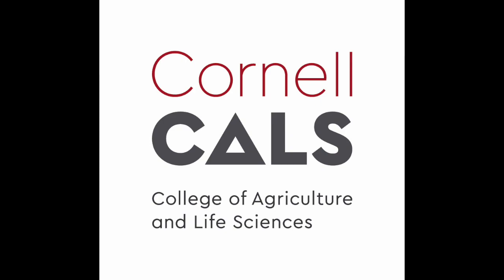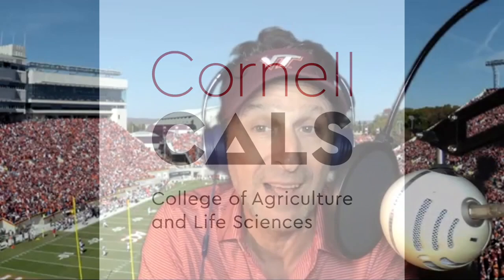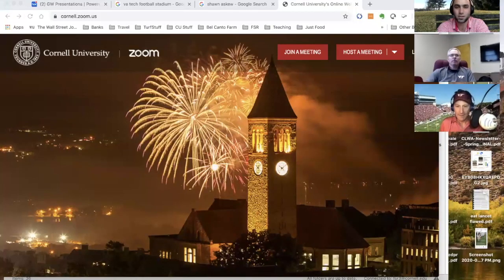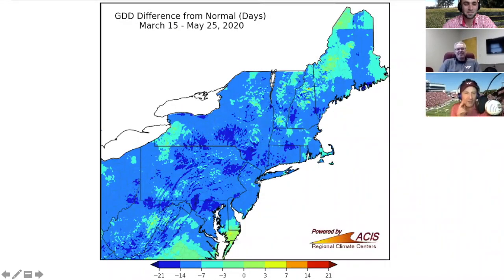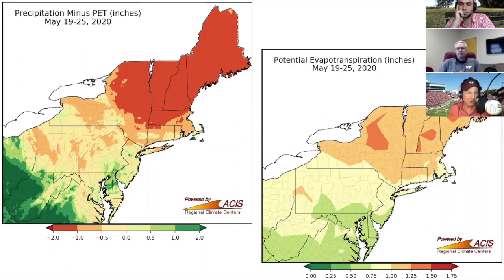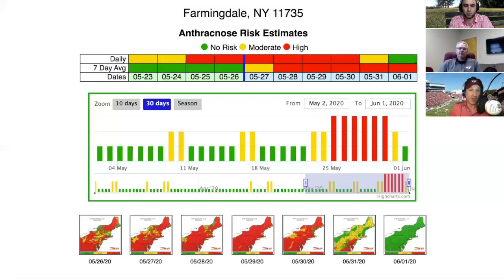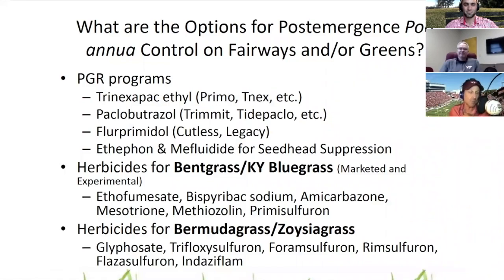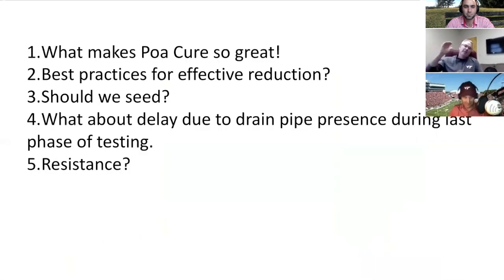Golf Turf Webinar 9: Shawn Askew, Virginia Tech on weed control by burning and Poa annua control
Shawn Askew, Virginia Tech on weed control by burning and Poa annua control using PoaCure